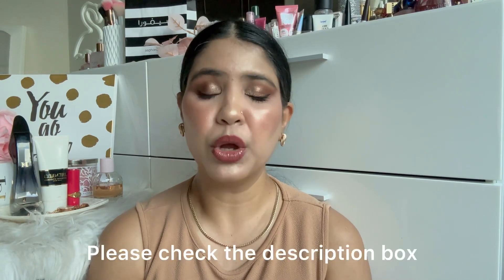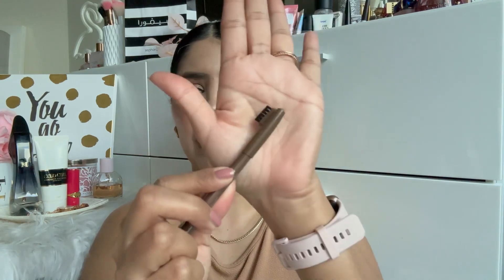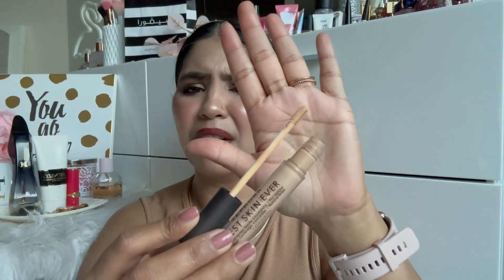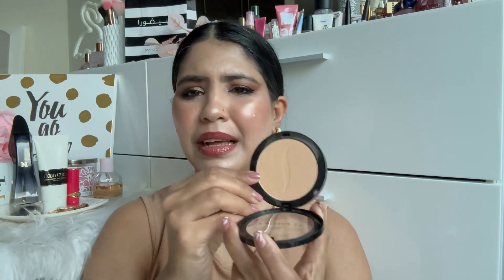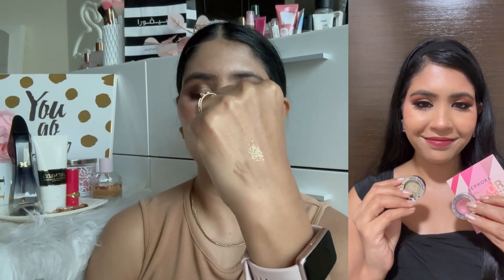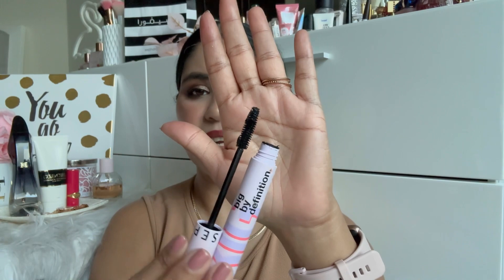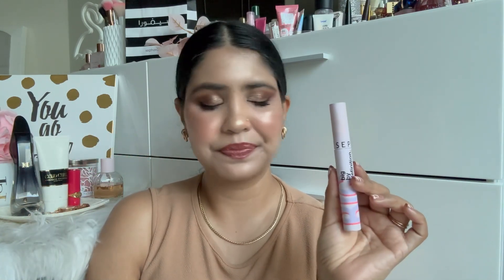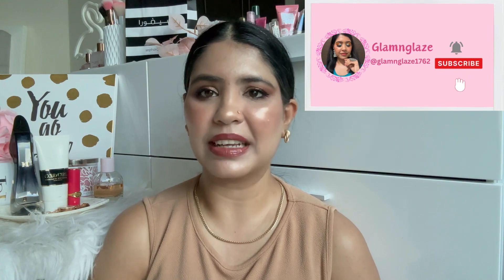DO NOT BUY THESE MAKEUP PRODUCTS FROM SEPHORA COLLECTION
In today’s video, I have shared some makeup products that are not worth purchasing from Sephora.

Have you tried any of it from Sephora? How was your experience?

Products Shown:

Compact powder
Mono eyeshadows
Eyebrows pencil
Highlighter
Concealer
Mascara
Sephora cleansing balm